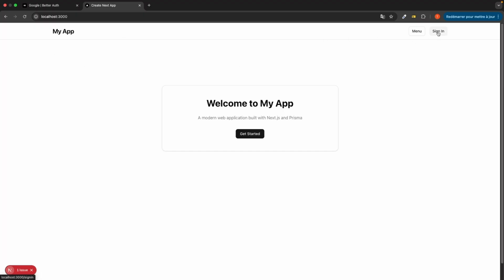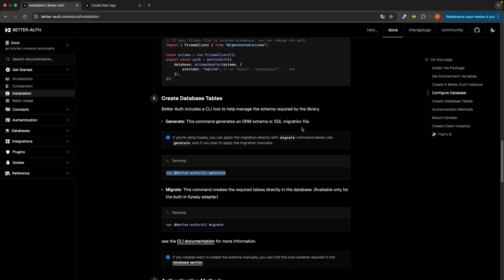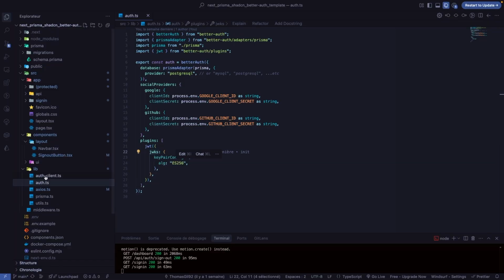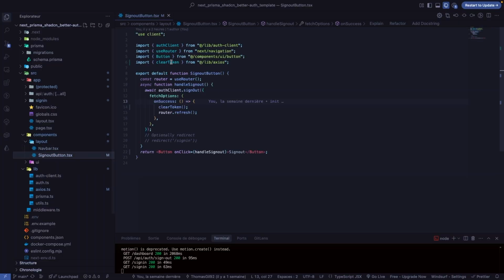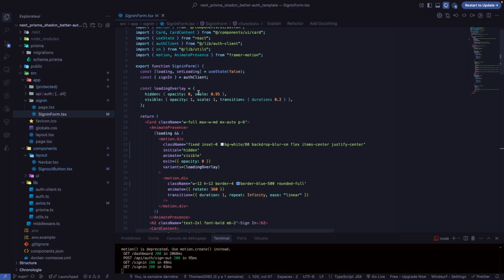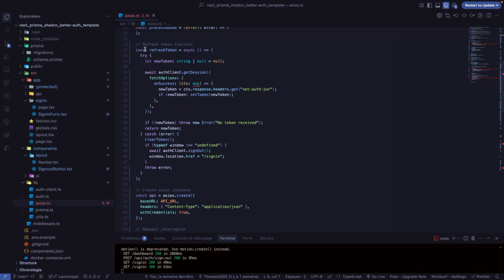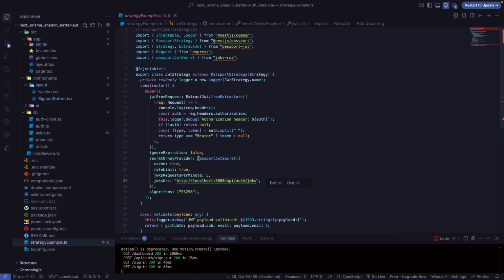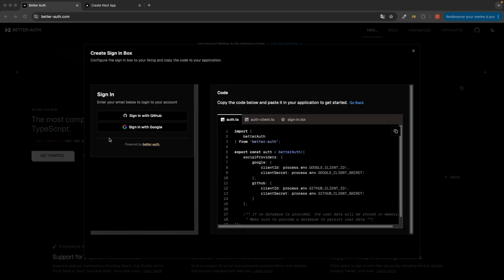BetterAuth + JWT: Full Setup in 10 Minutes for Next.js Apps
🔐 BetterAuth + JWT in a Next.js App (Under 10 Minutes!)
In this quick tutorial, I show you how to implement BetterAuth in a Next.js application using TypeScript and Prisma, with full JWT support to authenticate requests to an external API.

You'll learn how to:

Set up BetterAuth in your Next.js project

Protect routes and pages based on authentication

Use Prisma as your ORM

Generate and extract a JWT token with BetterAuth

Use this token to authenticate with another backend API

Whether you're building a SaaS, an admin dashboard, or any secure app, this is the setup you need to get started fast with a clean and scalable auth system.

⚙️ Tech Stack:

Next.js

TypeScript

BetterAuth

Prisma

JWT

💡 If you're looking to secure your Next.js apps with BetterAuth, this is the step-by-step guide you need — all in under 10 minutes.

👨‍💻 About me:
I'm Thomas, a freelance web developer specialized in React and Next.js, with over 5 years of experience.